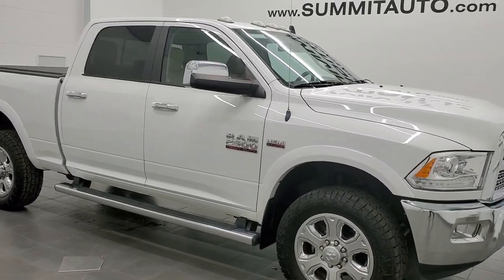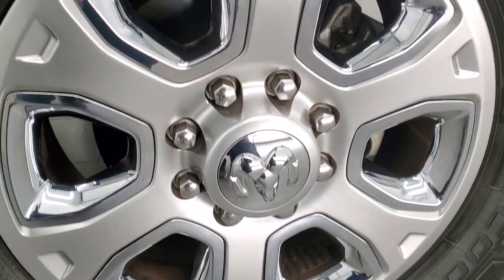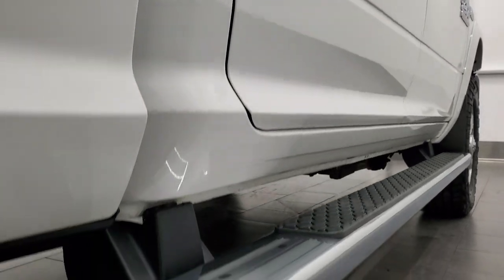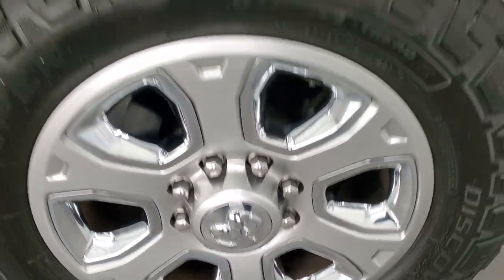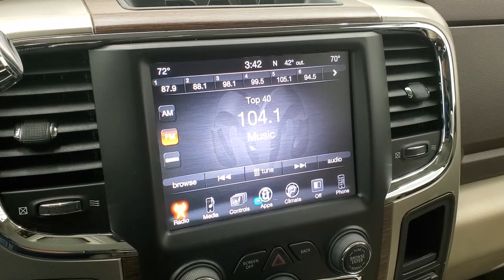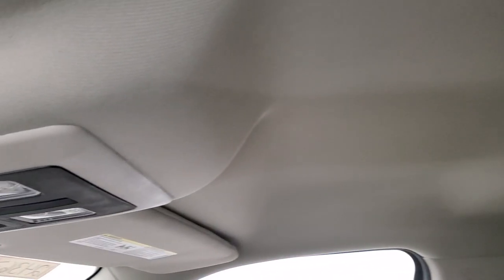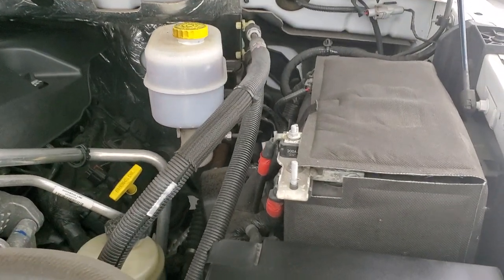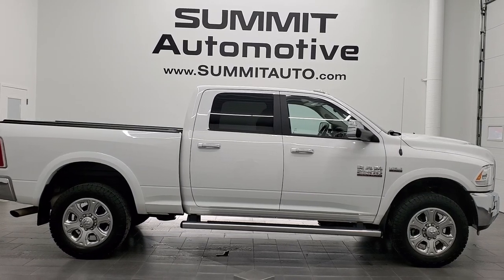2014 RAM 2500 LARAMIE CREW SHORT HEMI IN BRIGHT WHITE WALKAROUND REVIEW OVERVIEW 12436Z SOLD!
This 2014 RAM 2500 LARAMIE CREW SHORT WITH THE HEMI IN BRIGHT WHITE FOR SALE IN FOND DU LAC OSHKOSH WISCONSIN 54935 is the vehicle we did walk around review of today.

Thank you for checking out this video of this 2014 RAM 2500 LARAMIE CREW SHORT WITH THE HEMI IN BRIGHT WHITE FOR SALE IN FOND DU LAC OSHKOSH WISCONSIN 54935

STOCK: 12436Z
PRICE: $42,999
MILES: 33,943
MAKE: RAM
MODEL: 2500
VIN: 3C6UR5FJ5EG113991
LOCATION: FOND DU LAC OSHKOSH WISCONSIN, 54937 TRUCKS ON 41

CLEAN TITLE HISTORY! 6.4 Liter V8 Hemi Engine with MDS Multiple Displacement System, 410 Horsepower, Full Four Door Crew Cab, Short Box 6 1/2 Foot Shortbox, Laramie Package, 6 Speed Automatic Transmission with Optional Manual Tap Shift, Turn Dial 4x4 Four Wheel Drive 4WD, Reverse Backup Camera Rearview Camera, Non Smoker, Dual Power Air Conditioned Ventilated and Heated Seats, Tan Leather Seats, Bucket Seats, Memory Driver's Seat, 2nd Row Heated Seats, Retrax Rolling Tonneau Cover, Full Towing Package with Receiver Trailer Hitch, Wiring and Transmission Cooler Tow Package, Factory Brake Controller, Fold Up Tow Mirrors, Heat Power Mirrors, Electronic Stability Control Traction Control ESC, Cooper Discoverer AT3 LT285/60 R20 Tires, 20 Inch Rims Premium Wheels, Painted Alloy Rims Premium Wheels, Four Wheel Disc Brakes, Factory Chromed Stepbars, Spray-in Bedliner, Bedrail Covers, Clearance Lights, Fog Lights, LED Running Lights, Projector Lamp Headlights, Reverse Sensors, Locking Tailgate, Chrome Trimmed Grill, Chrome Trimmed Mirrors, Fender Flares, AM / FM Radio Tuner, Sirius/XM Satellite Radio Capabilities Sirius / XM, Uconnect 8.4A System 8.4 Inch Touchscreen with AM/FM/BT/Access, 7-Inch Multi-View Display, Alpine Premium Audio Sound System, 911 Assist System, U Connect Hands Free Bluetooth Hands-Free Phone System Blue Tooth, Auxiliary MP3 Jack Portable Audio Connection, Factory Subwoofer, SD Card Slot, USB Jack Portable Audio Connection, Enter-N-Go System Keyless Entry System, Keyless Entry with Factory Remote Start, Push Button Start, Power Sliding Rear Window, Adjustable Height Seatbelts, Driver and Passenger Front Air Bags, L.A.T.C.H. Child Safety System, Side Curtain Air Bags SRS Safety Restraint System, Heated Steering Wheel Multi-Function Steering Wheel Controls, Homelink System with Three Programmable Buttons for Garage Doors, Lighting Systems & Security Systems, Compass, Outside Temperature Display and Mileage Display, Dual Multi-Zone Climate Control , Factory All Weather Floormats, Loadfloor Boot Tray, Storage Compartment Under Rear Seats, Woodgrain Dash And Door Trim, Air Conditioning AC, Cruise Control, Power Locks, Power Windows, Tilt Steering Wheel, Automatic Headlights Autolamp, 115V / 150W Auxiliary Power Outlet, Bright White Clearcoat, CLEAN AUTOCHECK! Very clean inside and out! This is one of the sharpest 2014 Ram 2500 crewcab shortbox 3/4 ton gas trucks on our lot! Make your move before this super clean 4wd is gone!

STOCK: 12436Z
PRICE: $42,999
MILES: 33,943
MAKE: RAM
MODEL: 2500
VIN: 3C6UR5FJ5EG113991